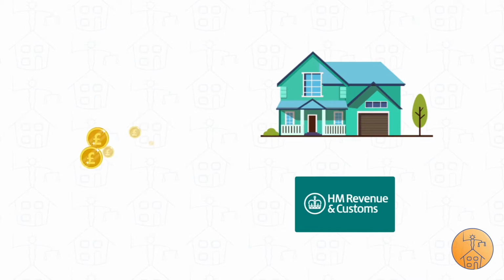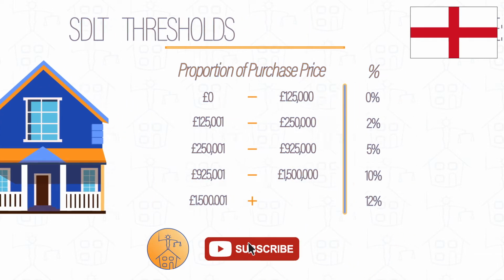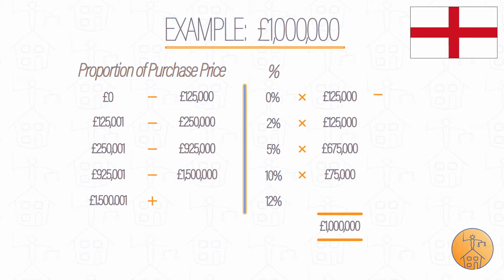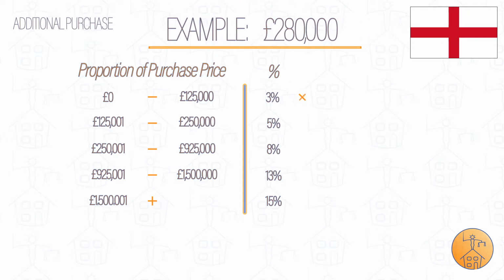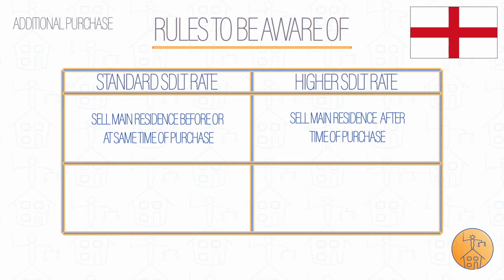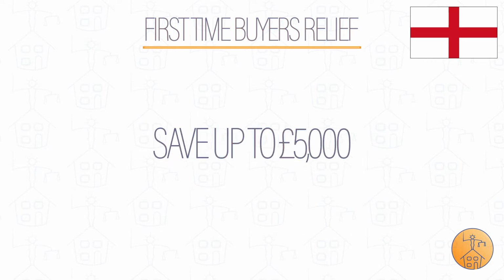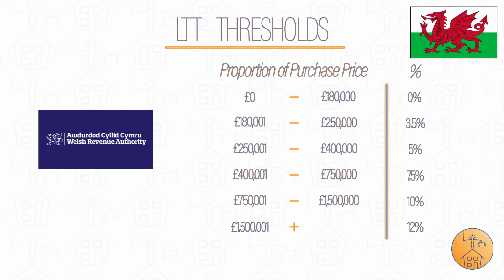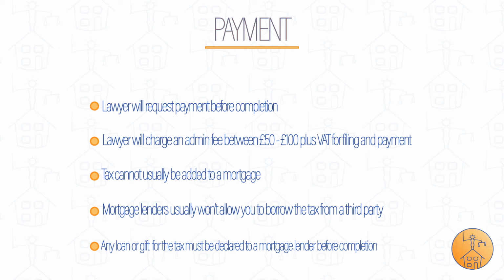Understanding Stamp Duty! | The Property Lawyer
A Lawyer’s Guide to Stamp Duty in England & Wales

This video introduces SDLT & LTT, the one-off government tax you are required to pay when you purchase land or property. Watch this video where we go through how it’s calculated, how it varies between England & Wales, when the tax is paid, the higher tax for buying additional property and how first time buyers can save £5,000!  We will also provide some tips to check with your conveyancing solicitor before you buy!

— TIMESTAMPS —

00:12 Disclaimer
00:44 What is Stamp Duty
01:29 SDLT Tax Thresholds
01:58 SDLT Tax Calculation Examples
03:34 SDLT Tax Thresholds - Additional Purchase
03:47 SDLT Tax Calculation Examples - Additional Purchase
05:16 Rules for Additional Purchase
06:45 First Time Buyers Relief
07:13 Land Transaction Tax for Wales
07:30 LTT Tax Thresholds
07:58 LTT Tax Calculation Example
08:26 Tax Comparisons
08:47 When is the tax paid?
09:05 Tips & FAQs

The information provided in this video and any comments relating to this video are for guidance only given its generic nature and therefore may not apply to your individual circumstances. You should always seek independent advice from your own solicitor, financial advisor or other suitable professional before proceeding with any legal or financial transaction.

All content on this channel is independently produced and is not associated with any third party unless disclosed otherwise.

No permission is given to anyone to translate and/or re-upload any content or designs on YouTube or other social media platforms.

— HELPFUL LINKS —

— ABOUT ME —

I am The Property Lawyer, a qualified practising solicitor and member of The Law Society of England & Wales specialising in conveyancing and property law.

I decided to start this channel to help the public gain a better understanding of what is involved when buying or selling a property. I am unable to reveal my true identity because of the potential breach of any covenants within my employment contract.

—ATTRIBUTES —